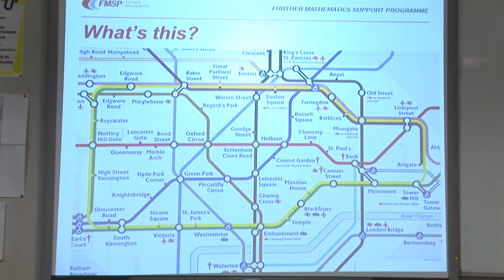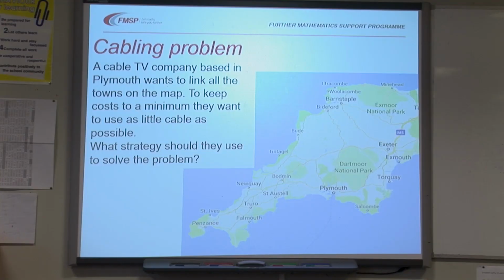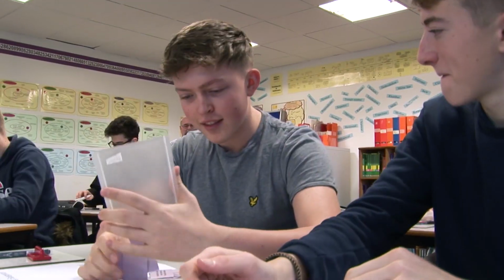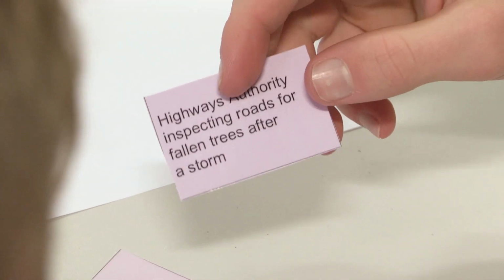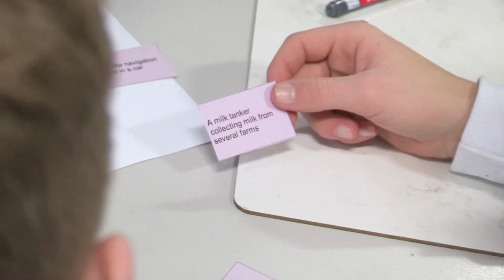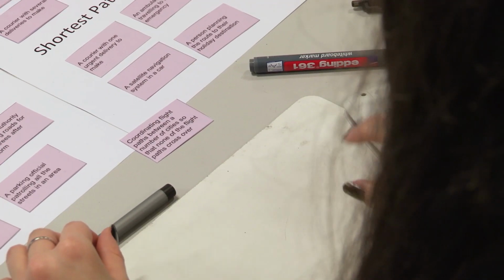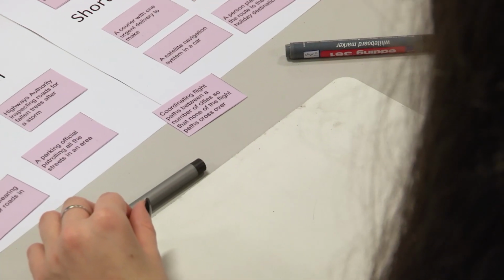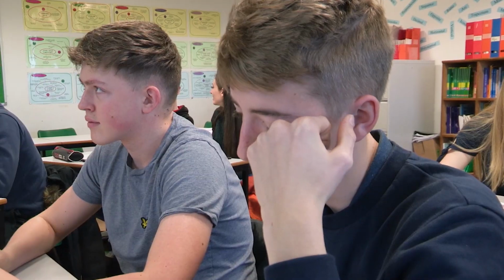Modelling with network algorithms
This is video 1 in a series of 5 PD Videos on discrete/decision maths  in A level Further Mathematics.